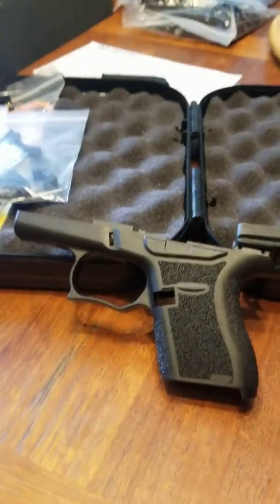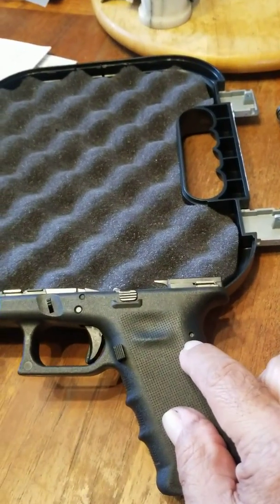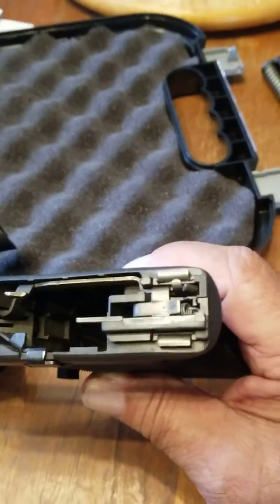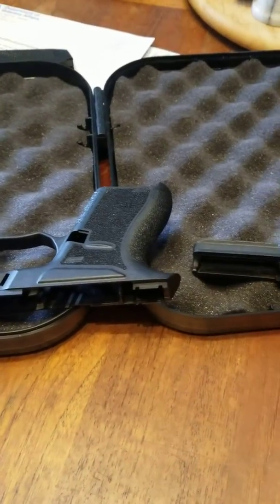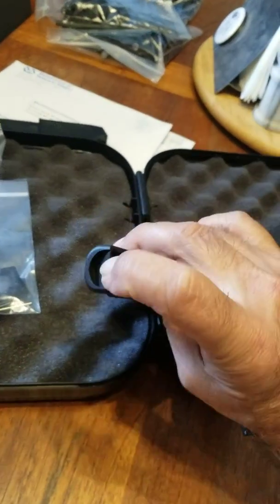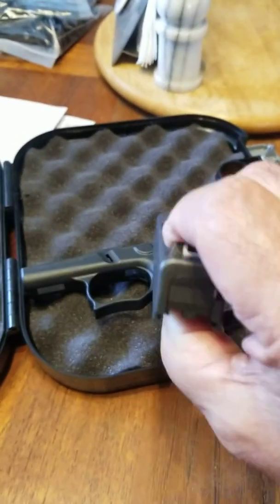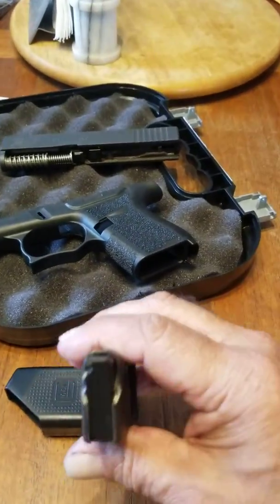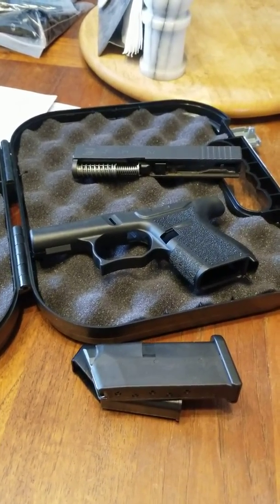G43 Kit unboxing